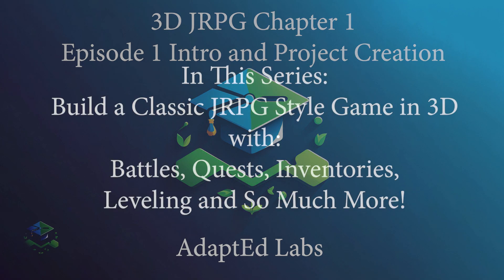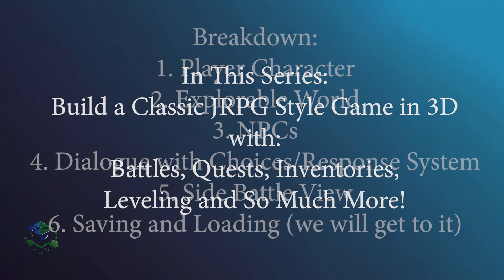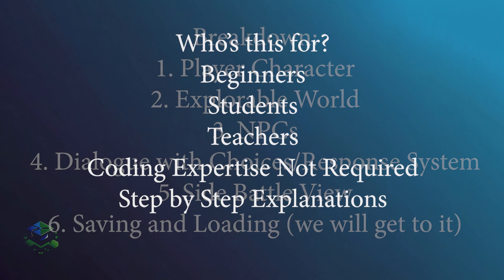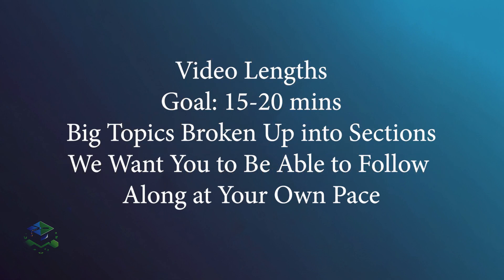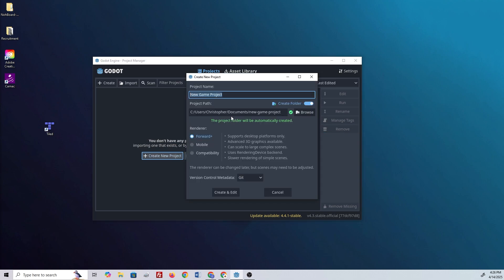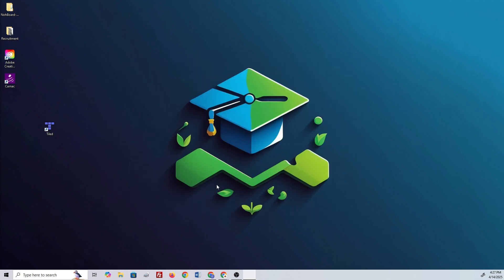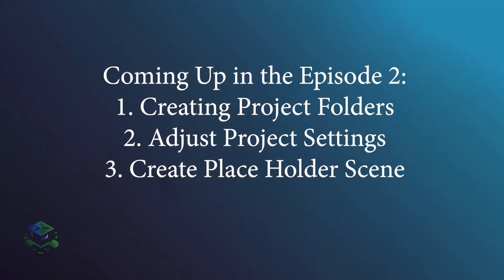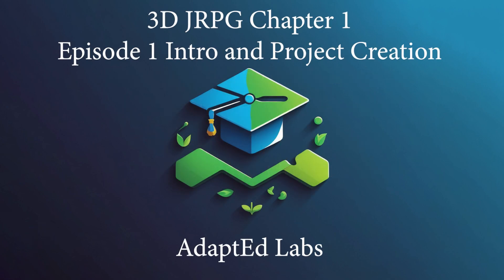Godot 4.3 JRPG Tutorial | Series Intro & What You’ll Build | Episode 1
Welcome to the beginning of your JRPG adventure! 🌟 In Episode 1 of this Godot 4.3 tutorial series, we’re laying out the roadmap for building a full 3D, turn-based RPG—step by step, system by system.

Here’s what you’ll get in this intro episode:

What we’ll build: movement, quests, turn-based battles, inventory, leveling, and more
Who this series is for (beginner-friendly, short focused episodes)
And we'll create the main project folder
Whether you’re brand new to Godot or coming from Unity/Unreal, this series walks you through building your dream RPG in manageable 15-minute episodes.

📌 Next Episode: We’ll set up and organize our folders, and get our input map ready for player controls!

👉 Hit Like if you're hyped for the series, Subscribe so you don’t miss a chapter, and let me know in the comments if there’s a feature you’d love to see added later!

🧱 Install Godot 4.3 before the next episode